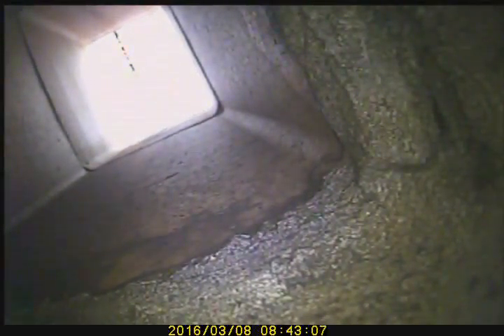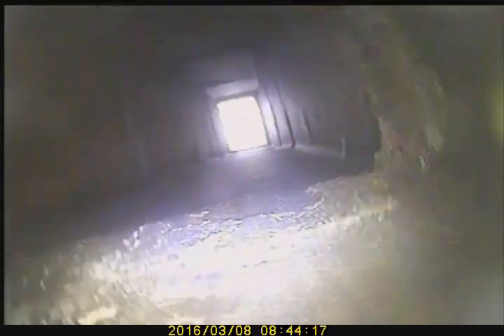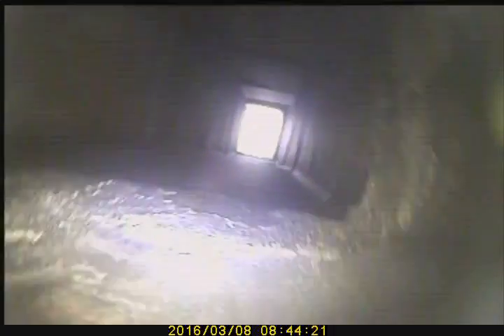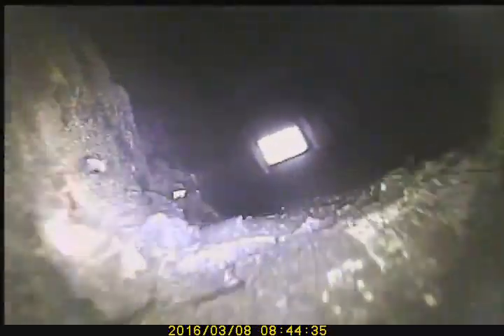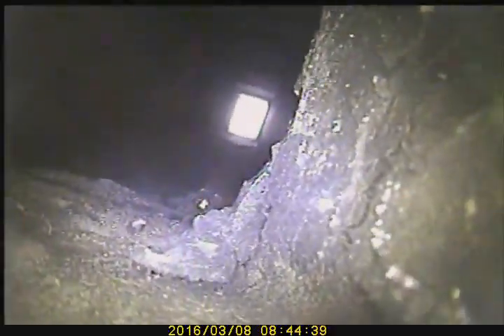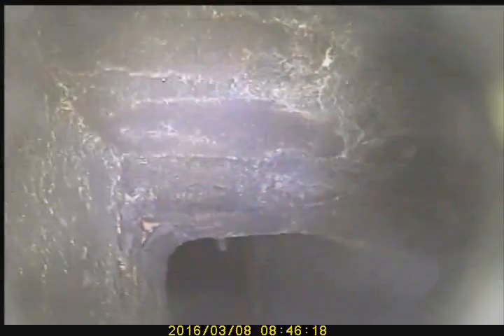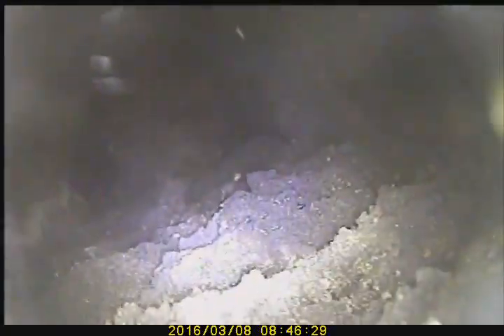Media V3611 3:7:16